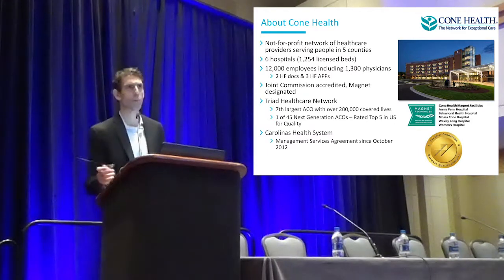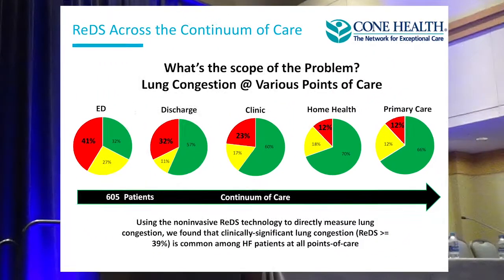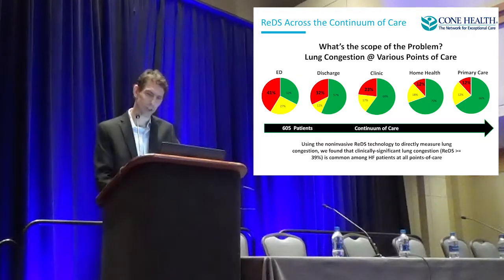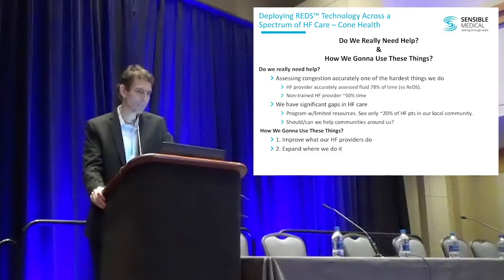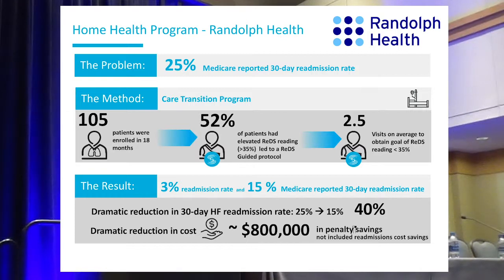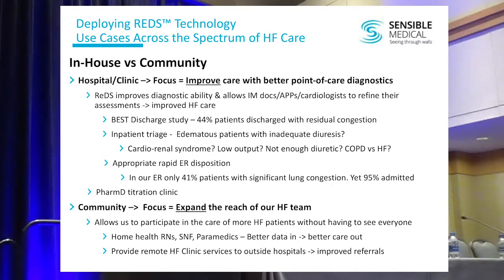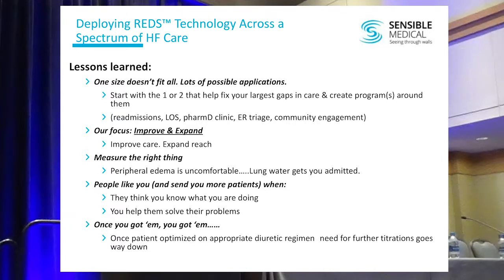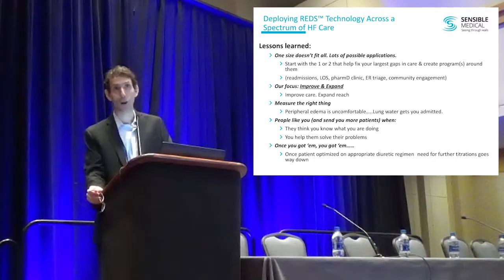Building a ReDS Program to Reduce Readmissions - Dr. Daniel Bensimhon - HFSA 2019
Dr. Bensimhon presents a holistic look at ReDS across the continuum of care and the impact it had on readmission at his hospital, Cone Health, in North Carolina.